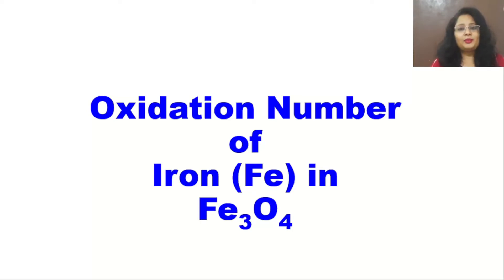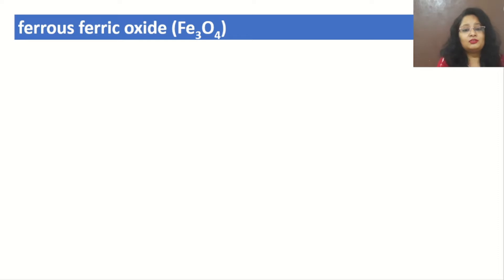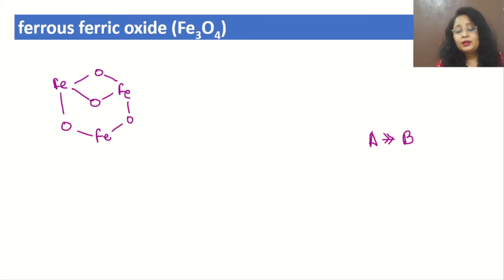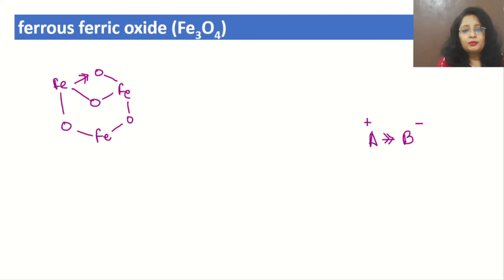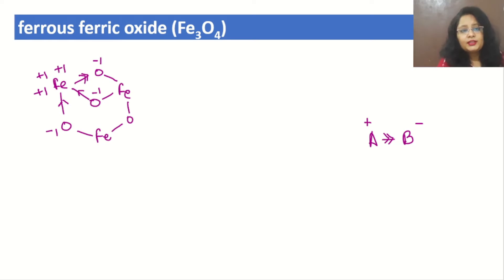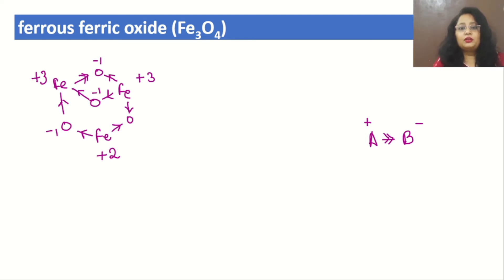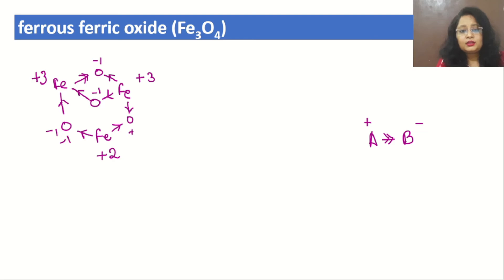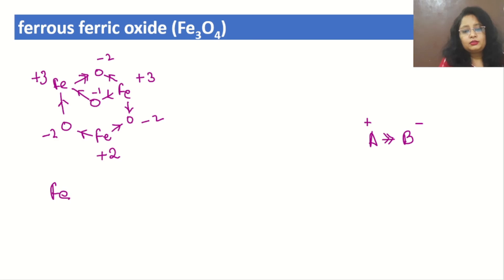How to Calculate the Oxidation Number Of Iron In Fe3o4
Hi Learners,
Welcome to Chemistry Nuggets. The following video is about: